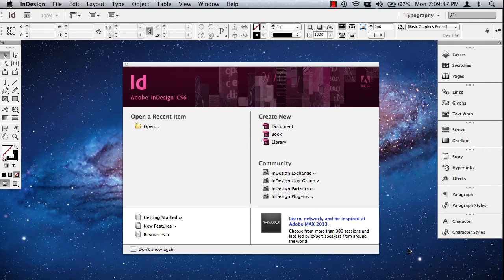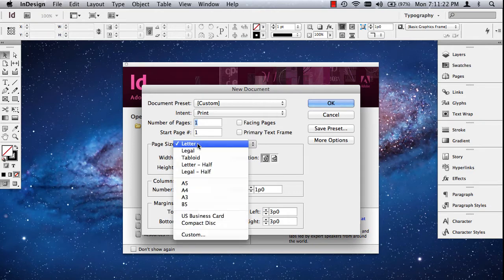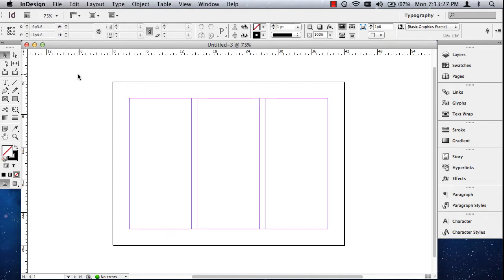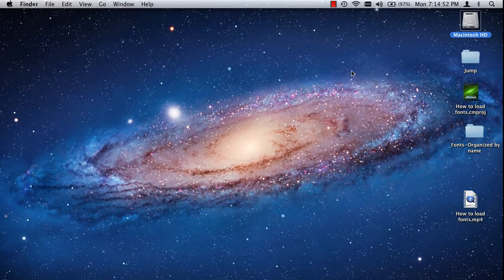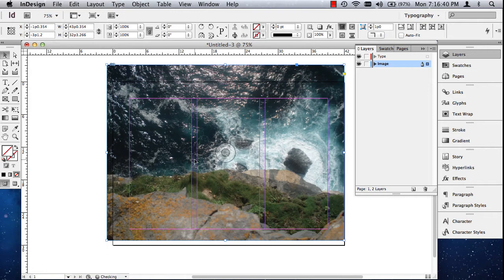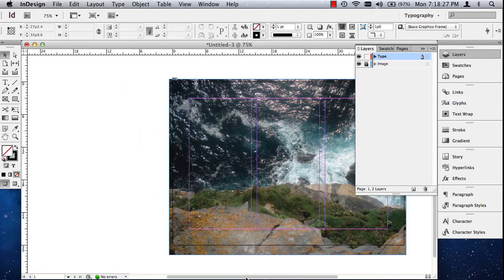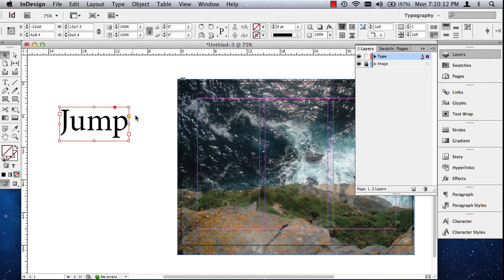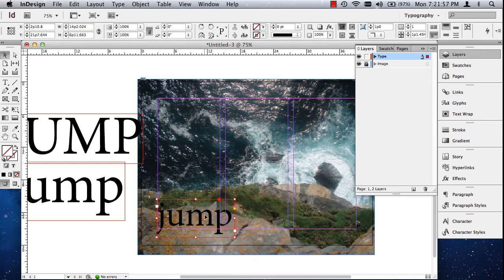Project 4 - Working in InDesign Part 1 of 2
Use these video tutorials to help you start your digital sketches, work on your drafts, and completed designs using InDesign.